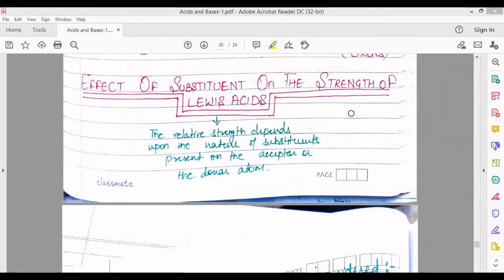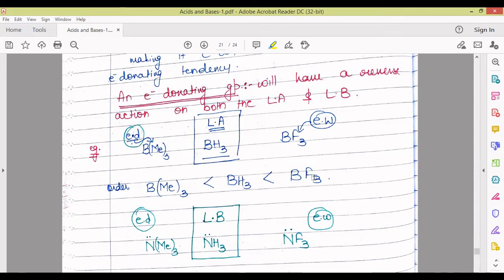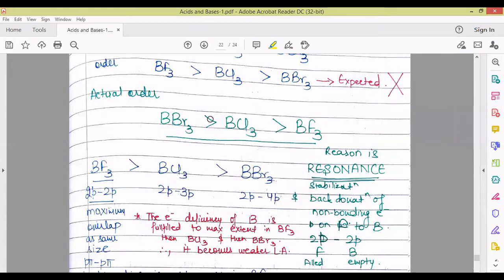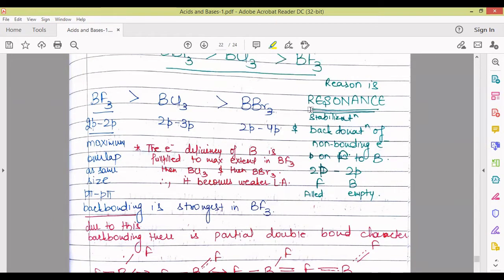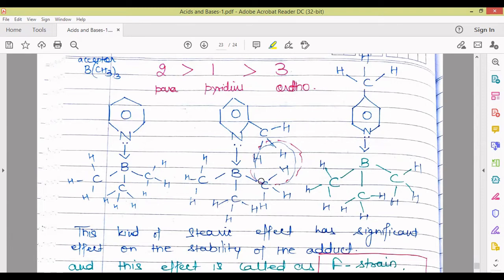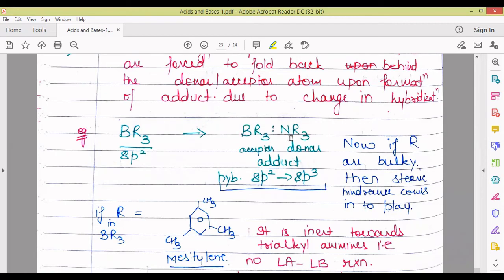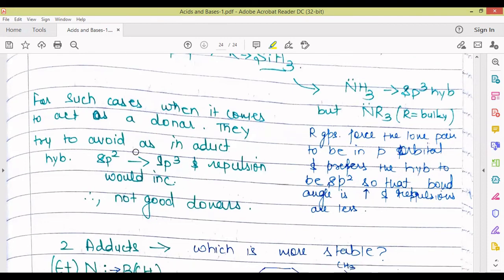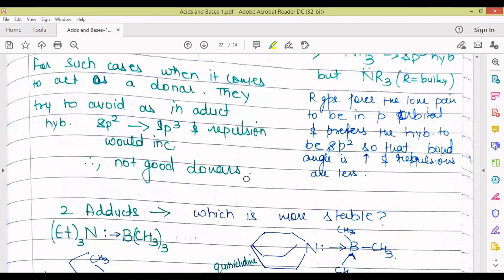Relative strength of acids and bases 3